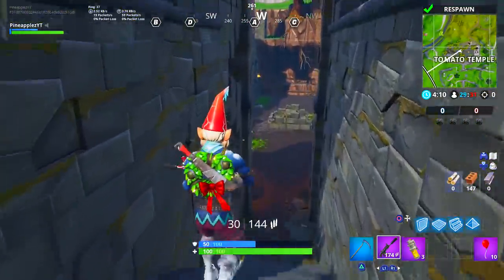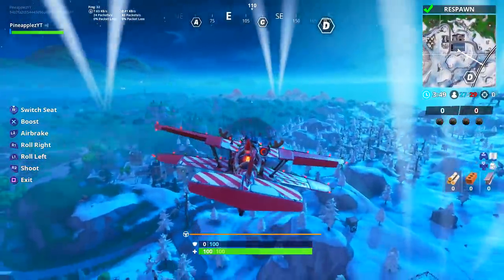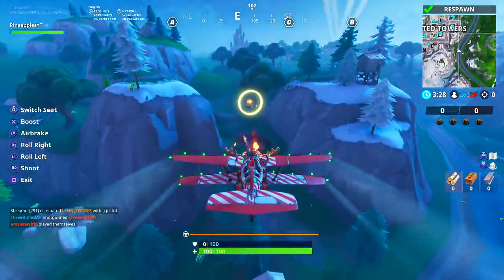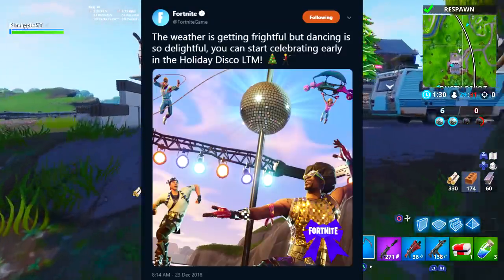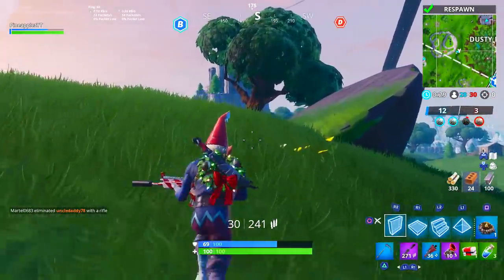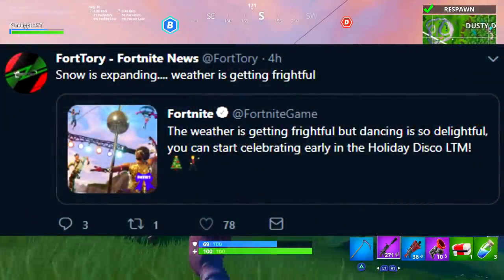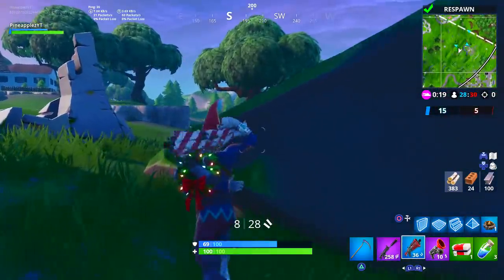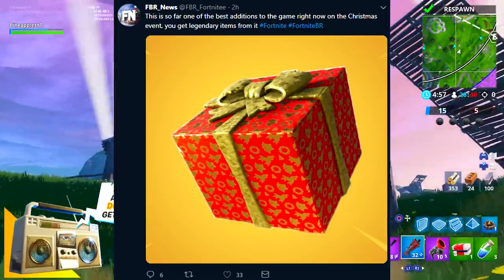Fortnite GAVE ME a SPECIAL GIFT BOX.. What's inside will SHOCK YOU! | Fortnite: Battle Royale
IT'S BEAUTIFUL! 😍